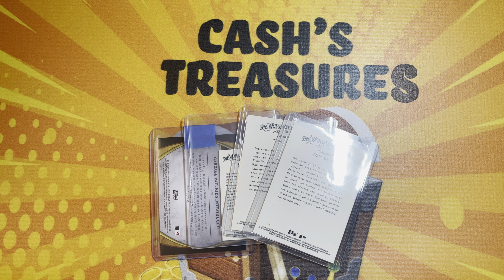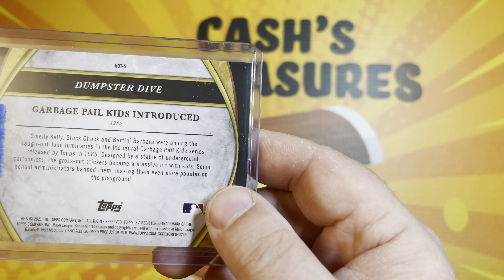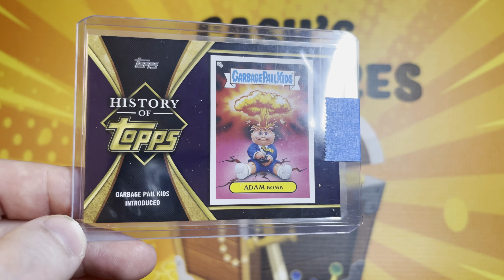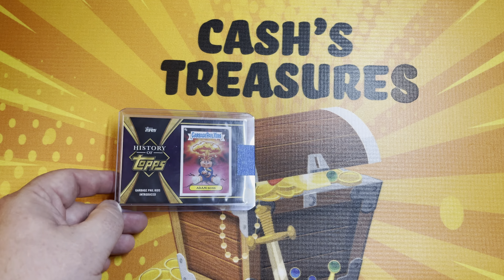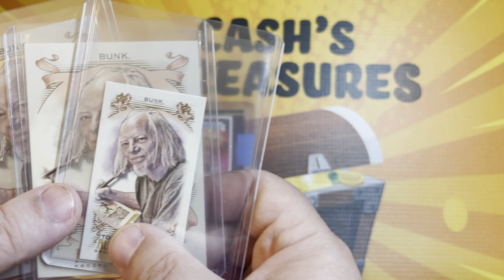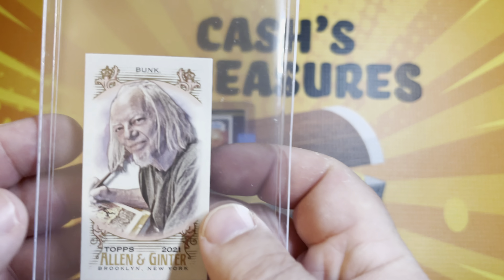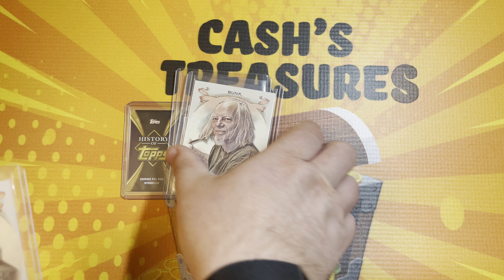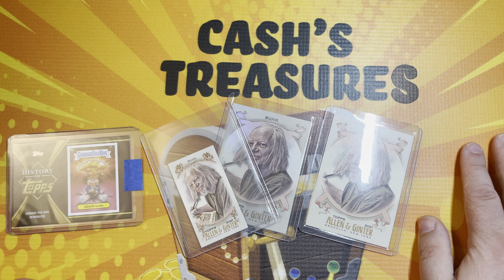Garbage pail kids Adam bomb and Tom Bunk cards from Topps!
A few cards to add to my collection. Topps Adam Bomb and Tom Bunk cards!!

Always Remember!!
Have Fun!!!